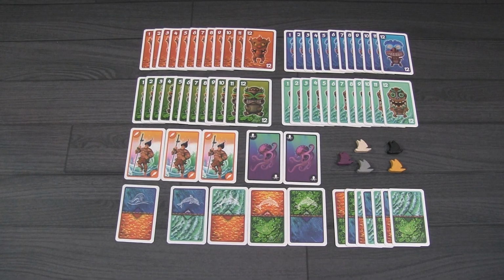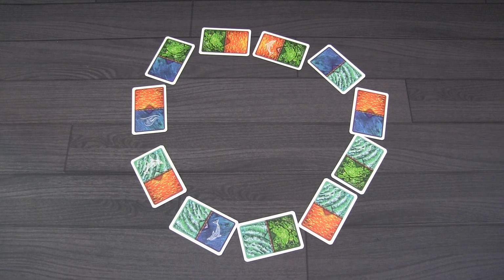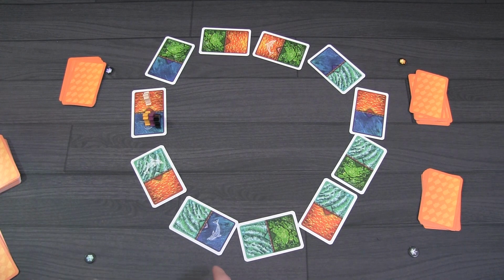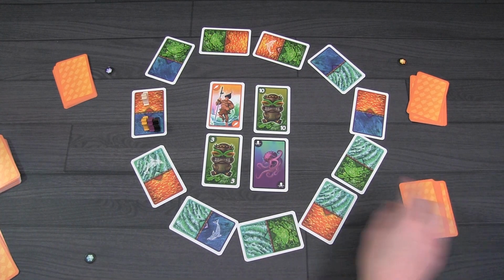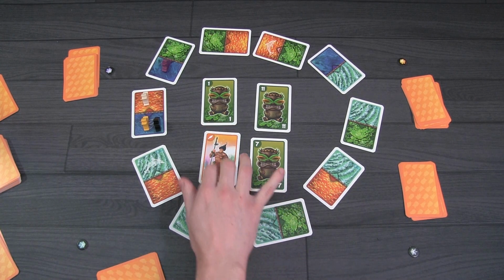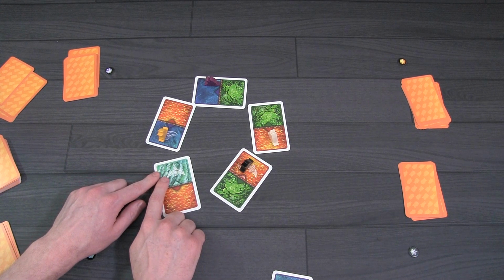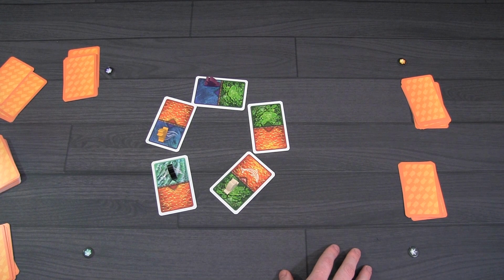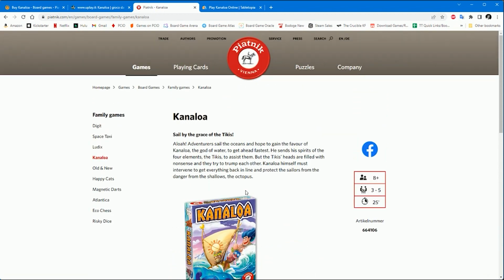Kanaloa - How to Play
A racing trick taking game where players are sailing the oceans and hope to gain the favor of Kanaloa, the god of water.

(0:00) - Introduction
(0:46) - Components
(1:13) - Card Close-up
(2:27) - Setup
(3:33) - How to Play
(9:44) - Dolphin ocean space
(10:21) - How to win
(11:37) - Variants
(14:06) - Where to buy/play online

Check out my podcast, Trick Talkers, where we discuss all kinds of trick-taking, climbing, and shedding games!